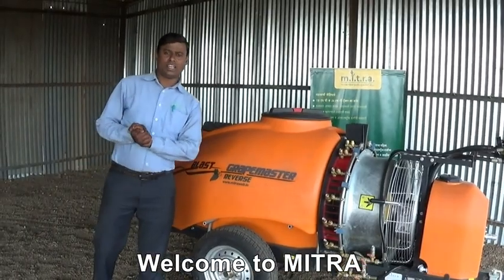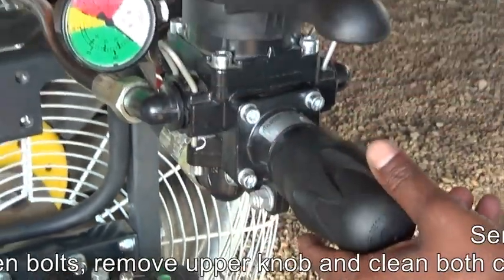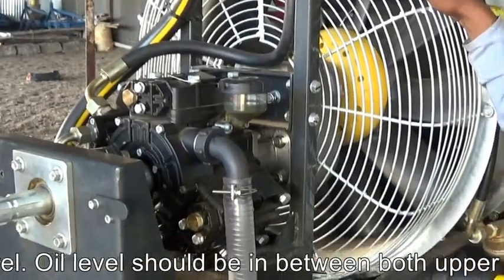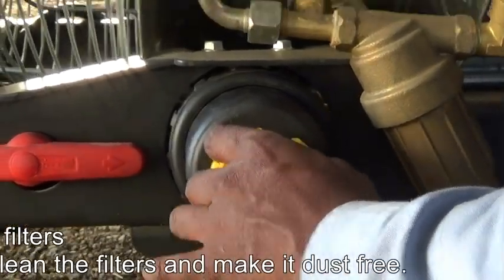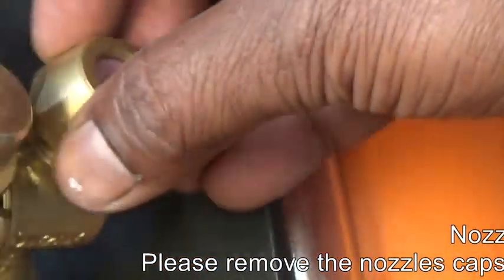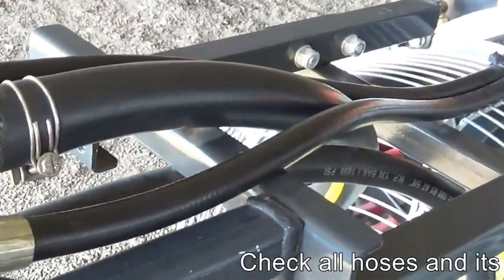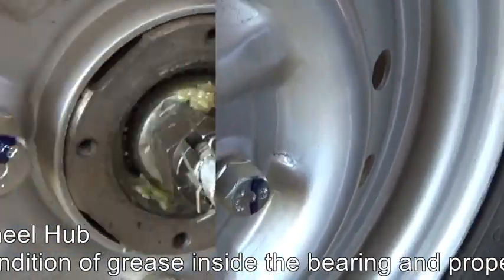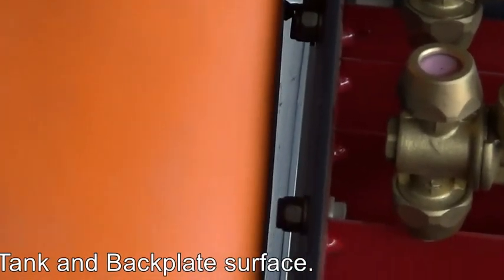MITRA Grapemaster Blast - Service Video | Full information of Servicing of Sprayer Machine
➡️ MITRA Sathi App ► shorturl.at/syWXZ

This video is specially made for those farmers who have bought Mitra machine at their home and are curious about the sprayer machine's service/repair and maintenance.

💠 Grapemaster Blast 600 litre:
This is Mitra's most recent Air Blast Sprayer for Grapes, Pomegranate, Drumstick, Guava, and Custard Apple Orchards.
It's an orchard sprayer driven by a tractor. The rear air conveyor on this air-aided sprayer ensures optimal air balance with the maximum air output and lowest power consumption. The casing, fins, backplate, bottom baffle, and deflectors of an air conveyor mechanism.
Grapemaster Blast 600 litre Sprayer works on tractors of 24-HP and above.

💠 Features -
🔰Shell Assembly
🔰HDPE tank with anti-chemical coating inside
🔰5-mode controller and 2-way nozzle
🔰Pressure relief valve, rubber coupling to protect the pump
🔰1 suction and 2 nozzle filters for filtration
🔰Cross agitation for chemical mixing at the time of spraying
🔰Inlet vane, counter fin, air recovery plate
🔰Scraper to remove the mud
🔰Hot-dip galvanized chassis
🔰Hi-Pressure Diaphragm Pump
🔰3-way adjustable tires

💠 Technical Specifications -
🔰Main tank capacity - 600 litres
🔰Fan - 616 mm
🔰Pump - 75 LPM
🔰Nozzle - 12 Nos.
🔰Air Output - 32 m/s
🔰2 speed + 1 neutral gearbox

💠 Benefits -
🔰Uniform coverage
🔰Best crop protection
🔰Chemical Savings
🔰Labour Savings
🔰Doorstep Service
🔰1-year warranty

FOLLOW  @MITRA Agro Equipments Pvt. Ltd.   ON SOCIAL MEDIA!